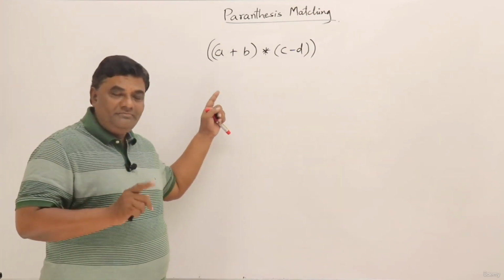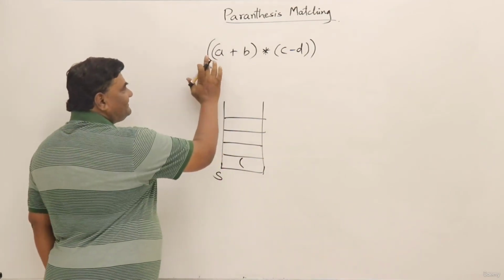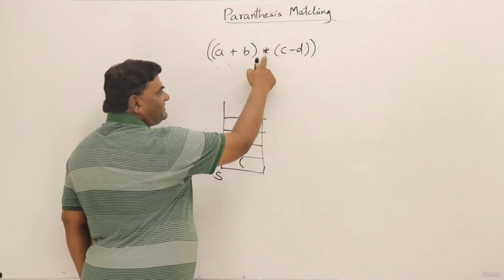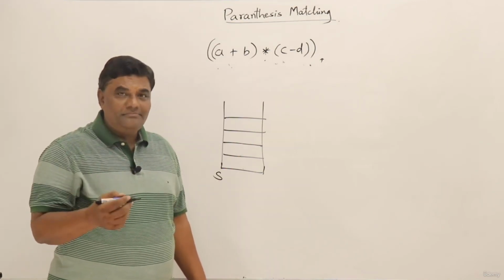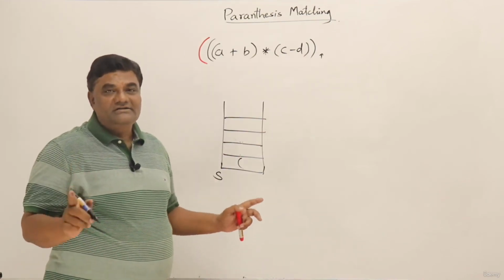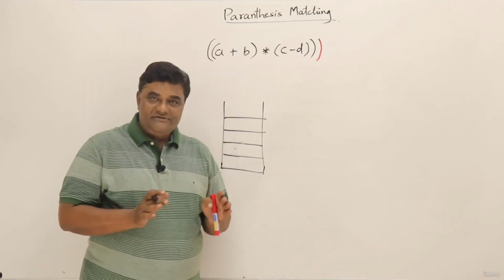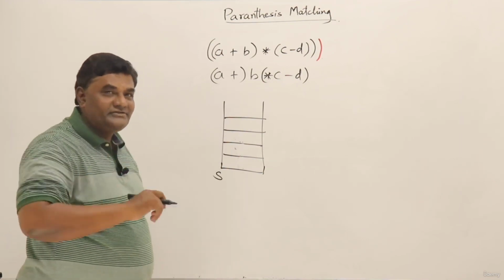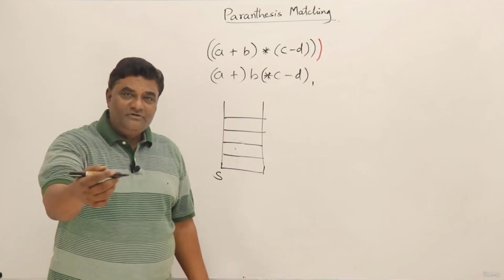009 Parenthesis Matching